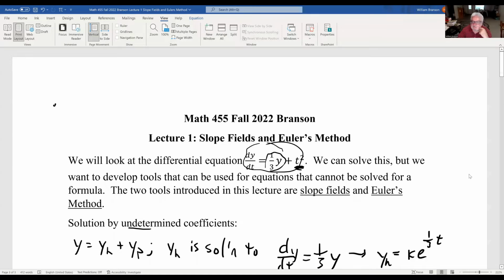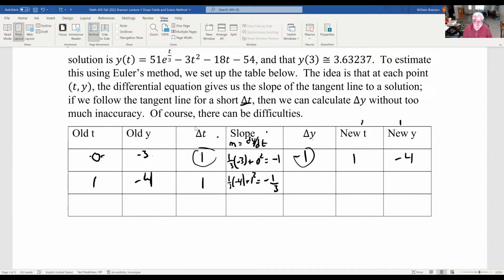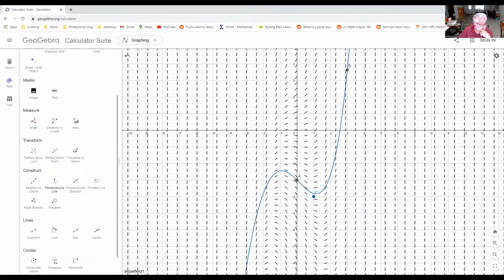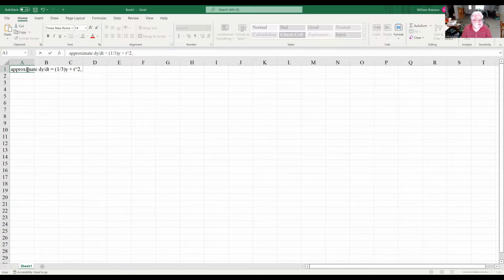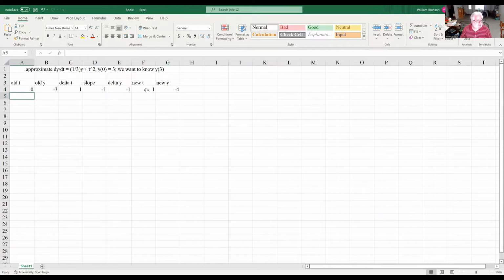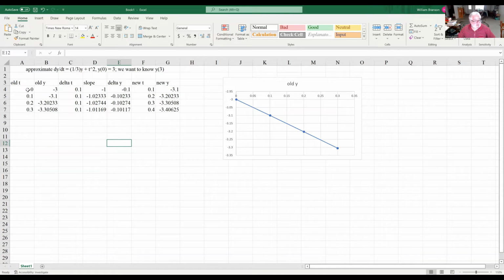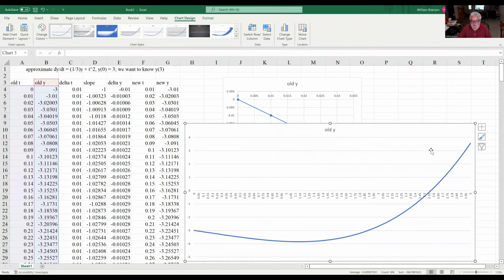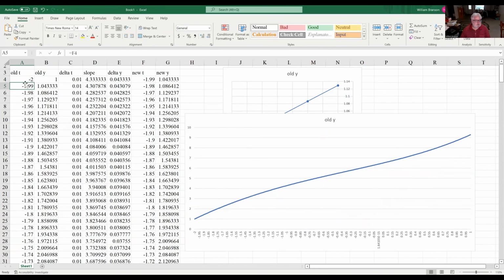Math 455 Fall 2022 Branson Lecture 1b Eulers Method